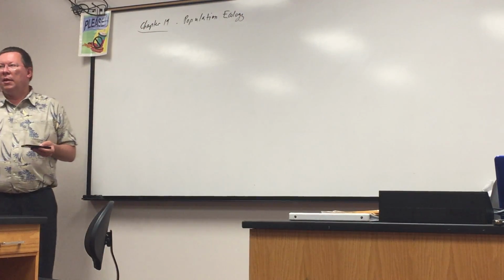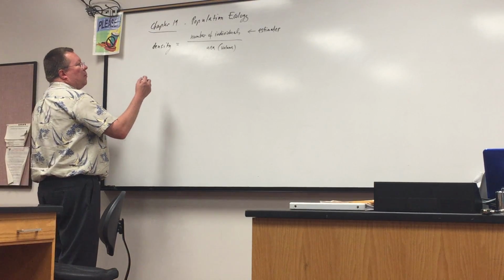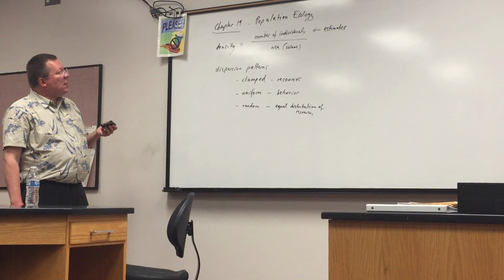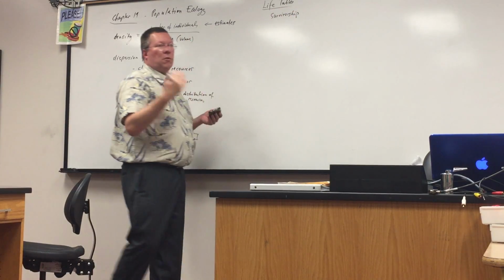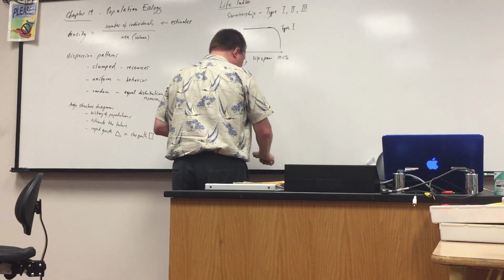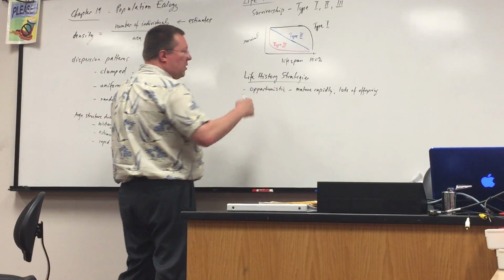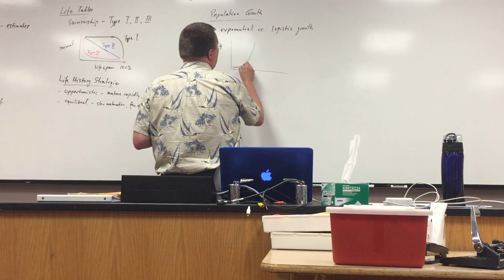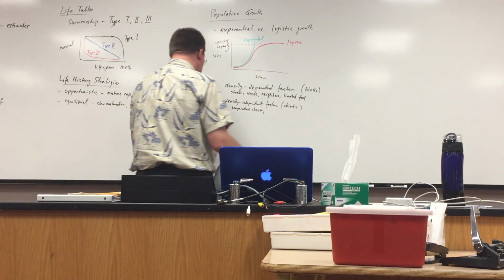Chapter 19 Summary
This is a summary of Chapter 19 topics from Campbell's Essential Biology, recorded on 22 May 2017.